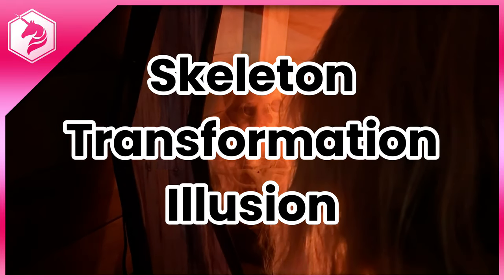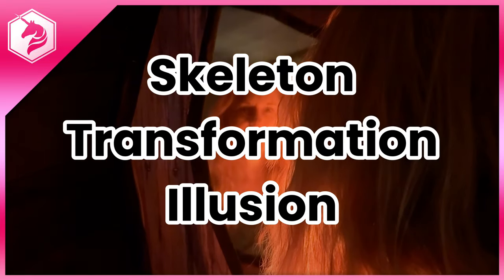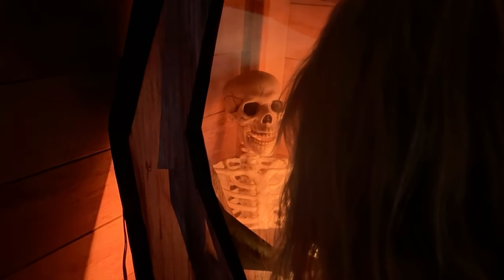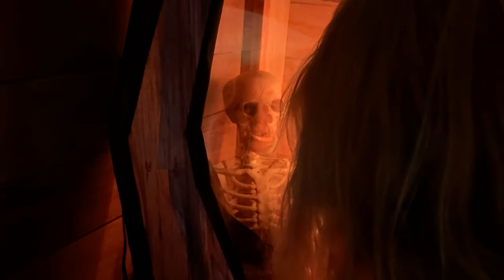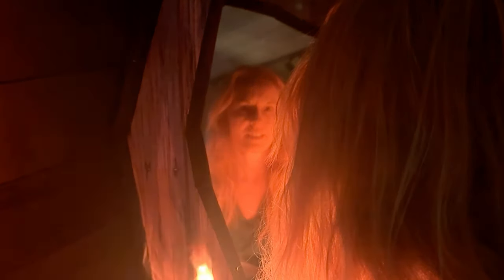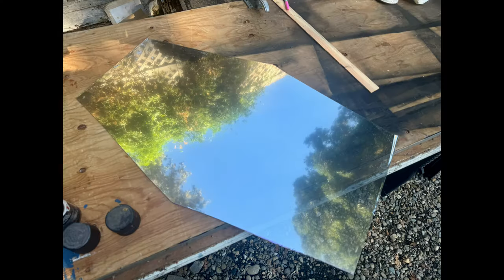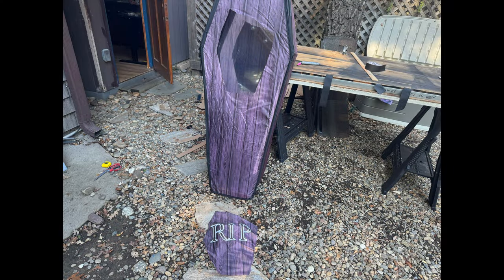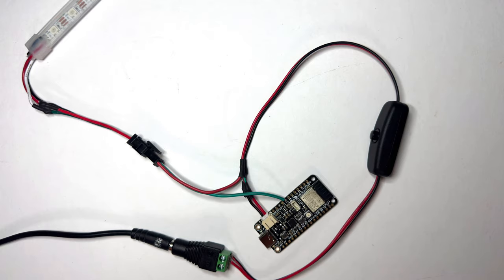Halloween Skeleton Transformation Illusion Prop - DIY Electronics Tutorial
Get spooky this year with a magical halloween coffin that holds a surprise inside. A 2-way mirror and an array of animated lights creates a face-blending illusion, melting your face into a creepy skeleton or other Halloween monster. You can also prop this up and blend two human faces together, creating a very creepy and surreal experience.

This project requires a little soldering and some software installation, but no coding. We're using an ESP32 Feather board to program and control our lights over WiFi, so you can control and change the colors or animations with your smart phone or any web-enabled browser.